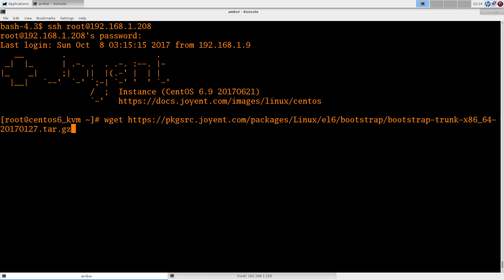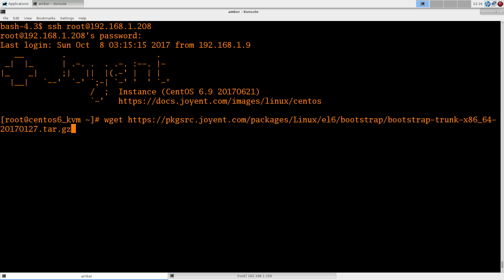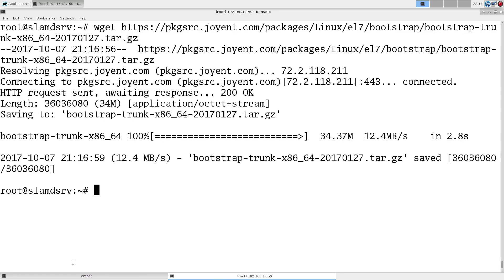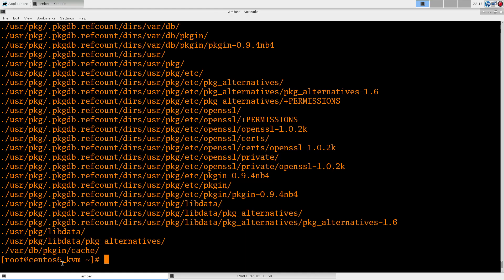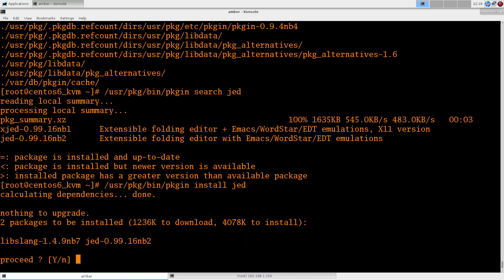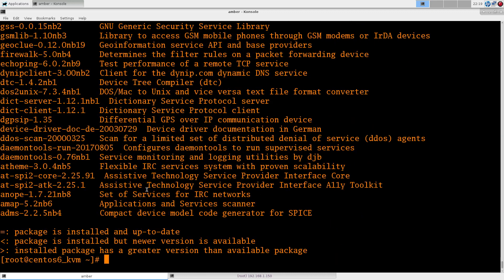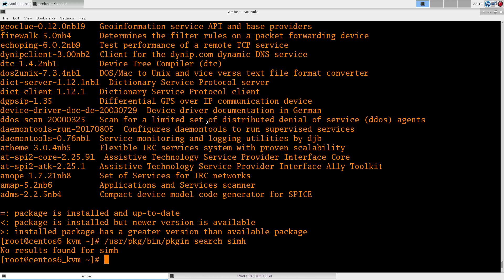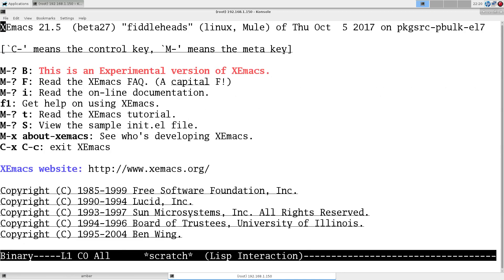pkgsrc on Linux pt 1. Binary packages ( Joyent)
Demo of setting up pkgin to install binary packages on CentOS and Slackware